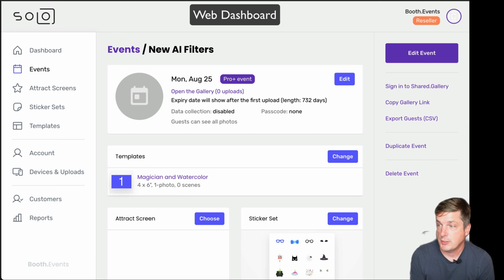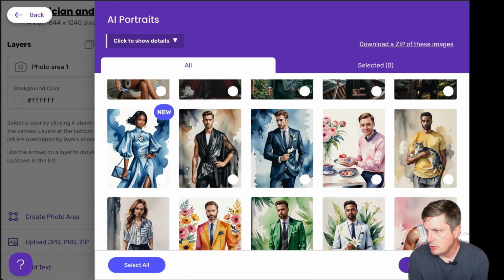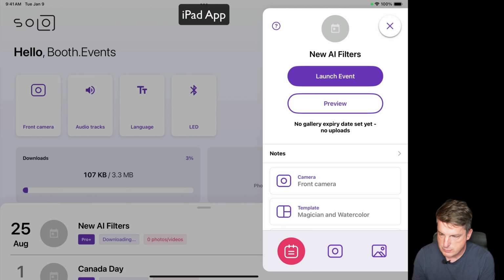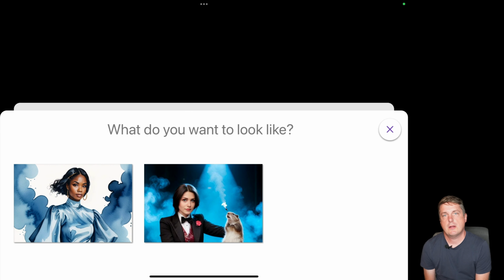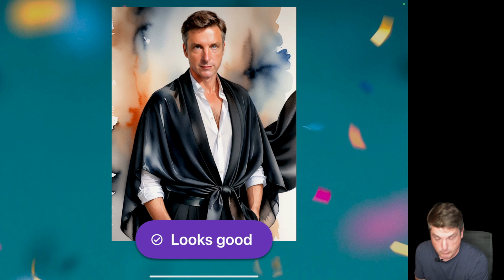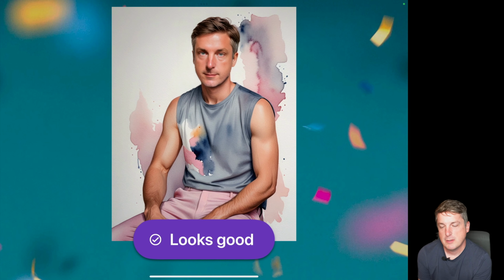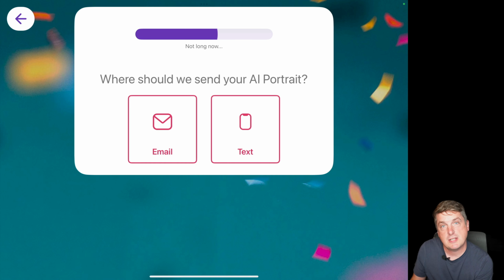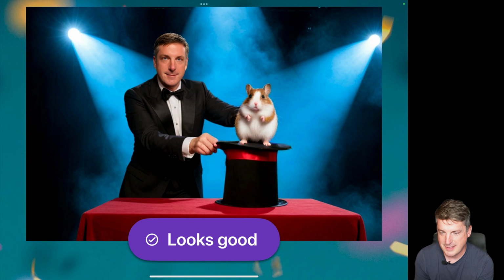The new Magician and Watercolor filters - Booth.Events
In this short video Tim shows you the two new AI Portrait filters we recently added. They're different than the others!